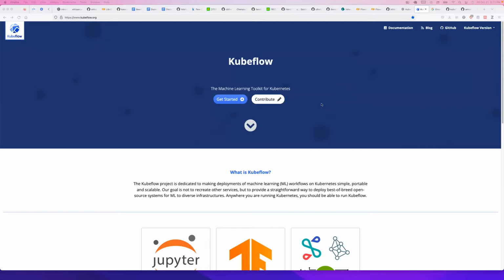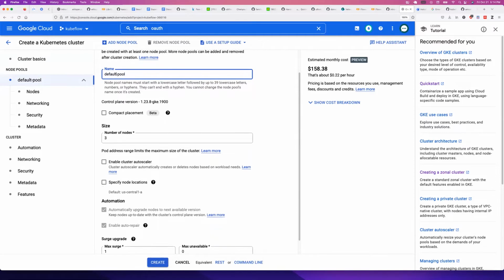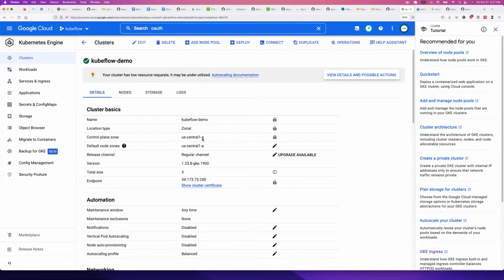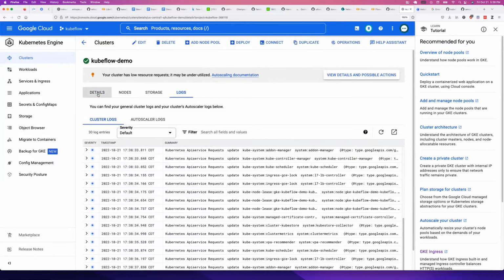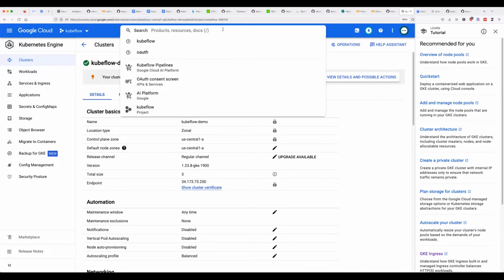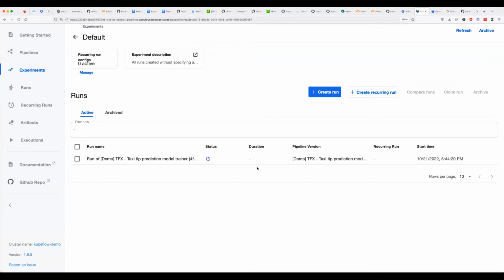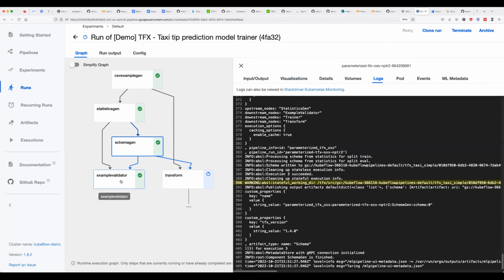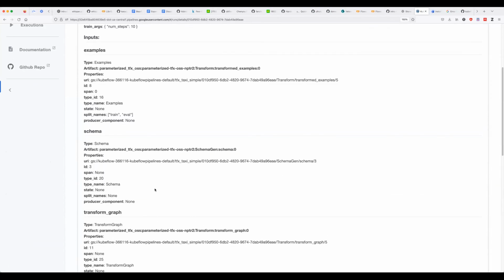Kubeflow Install | Introduction to Kubeflow UI | Kubeflow Pipelines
Kubeflow is a free and open-source platform for machine learning on Kubernetes. The Kubeflow project has multiple distinct software components which each address specific stages of the machine learning lifecycle, including model development, model training, model serving, and automated machine learning.

The Kubeflow project is dedicated to making deployments of machine learning (ML) workflows on Kubernetes simple, portable and scalable. Our goal is not to recreate other services, but to provide a straightforward way to deploy best-of-breed open-source systems for ML to diverse infrastructures. Anywhere you are running Kubernetes, you should be able to run Kubeflow.

Kubeflow includes services to create and manage interactive Jupyter notebooks. You can customize your notebook deployment and your compute resources to suit your data science needs. Experiment with your workflows locally, then deploy them to a cloud when you're ready.

Kubeflow Pipelines is a comprehensive solution for deploying and managing end-to-end ML workflows. Use Kubeflow Pipelines for rapid and reliable experimentation. You can schedule and compare runs, and examine detailed reports on each run.

Kubeflow provides a custom TensorFlow training job operator that you can use to train your ML model. In particular, Kubeflow's job operator can handle distributed TensorFlow training jobs. Configure the training controller to use CPUs or GPUs and to suit various cluster sizes.

►$ docker-compose up

⭐ Tags ⭐
- Kubernetes
- Pods
- Golang Tutorial
- Golang For Beginners
- Go Programming
- Tutorial Go
- Go Coding
- Golang
- Golang Setup
- Go install
- CKA exams,
- CKAD exams,
- kubernetes secrets
- docker,yaml,pods